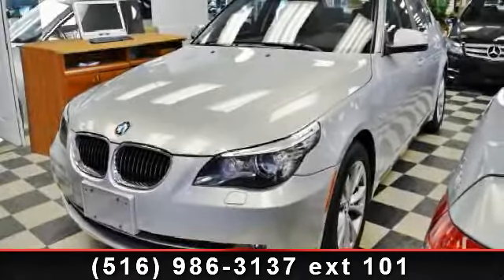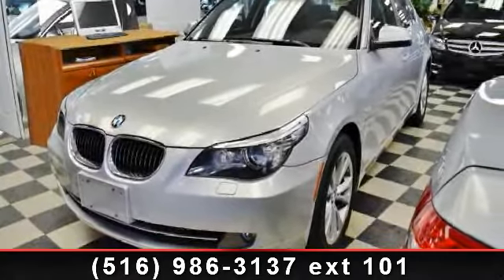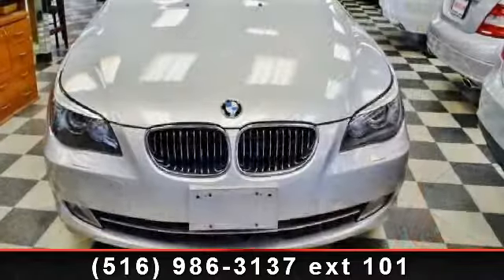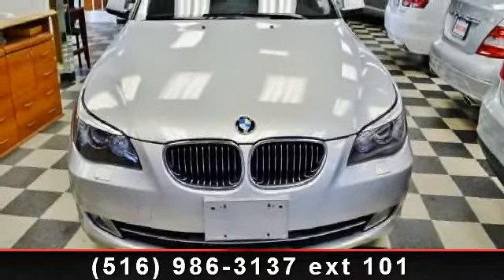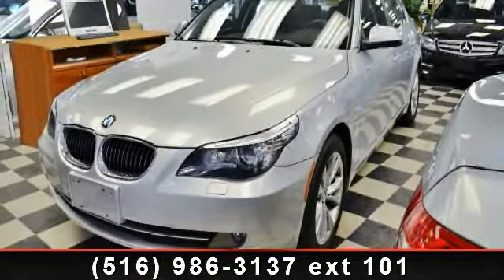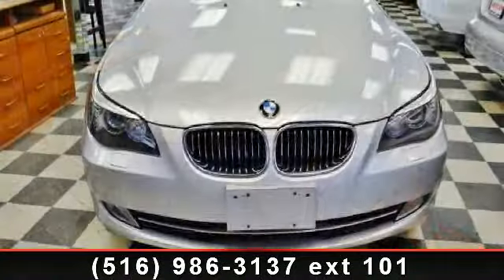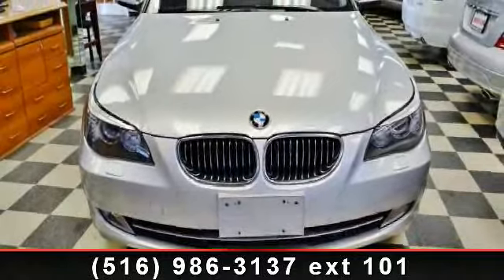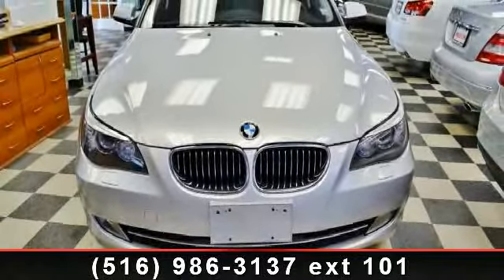2008 BMW 5-Series - /MO. WE TAKE ALL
xDrive AWD. NAVIGATION GPS. HEATED SEATS. LEATHER SEATS. TRACTION CONTROL. ABS ANTI LOCK BRAKES. POWER WINDOWS .POWER LOCKS. POWER SEATS. POWER MIRRORS. AIR CONDITION. DRIVER AIR BAG. PASSENGER AIR BAG. SIDE AIR  BAG. ALLOY WHEELS .POWER STEERING. CD PLAYER. REAR WINDOW DEFROSTER. CRUISE CONTROL. TILT WHEEL.  Finance $2990 Down 72 months 2.9% APR. Prices exclude tax registration.  Final payment  and  final APR will be determined by lender.